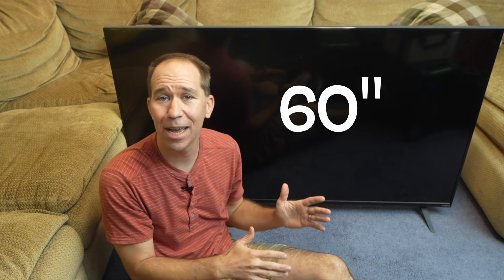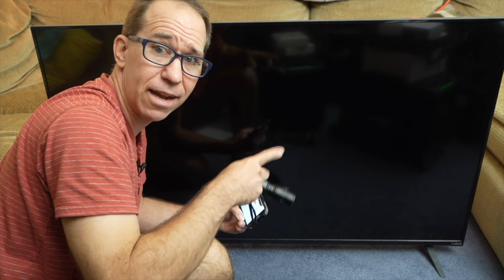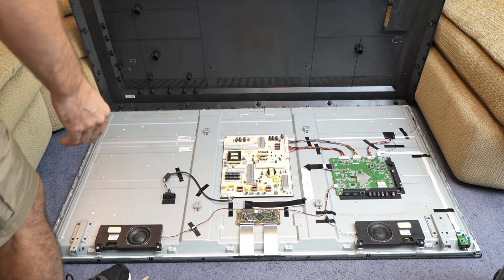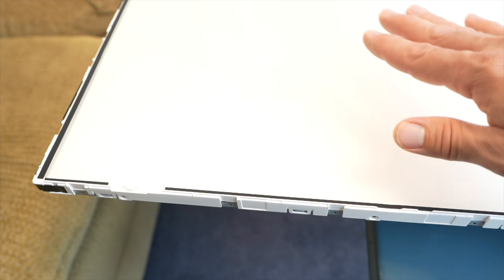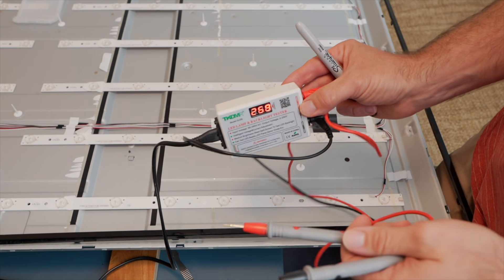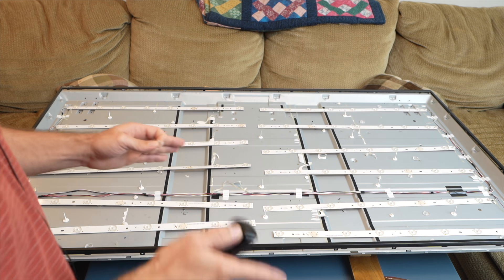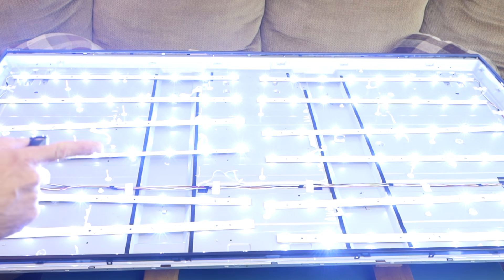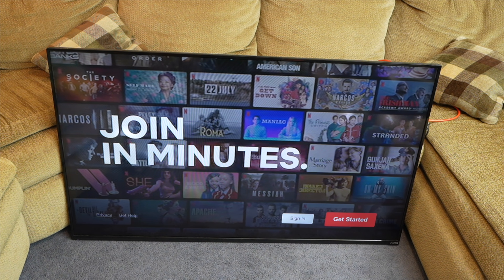Can I Fix a BIG TV for Less Than a $1?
It’s always fun to bring something back to life that was being thrown away.  Watch me diagnose and attempt to fix this Vizio E60-C3 TV for my under $1 challenge.

GET THE FREE PDF (26 pages). My best tips on how to diagnose a broken LCD TV without taking anything apart

TOOLS & PARTS in Video*:

Backlight Tester
Hot Air (Quick 861DW)
Cordless Mini Screwdriver
Best Curved Tweezers (aliexpress)
Pry and Spudger Tool Set

LED backlight set for E60-C3 (~$35)

3030 LED backlight replacements on Aliexpress (the store I bought from changed listing, but here is a similar one)

Beginner Tools I recommend if Getting Started